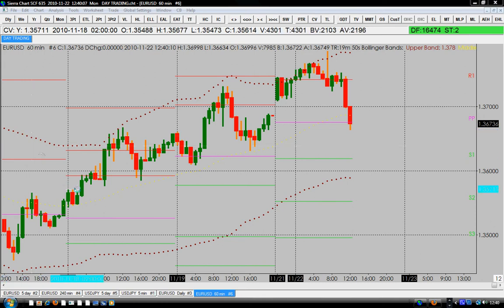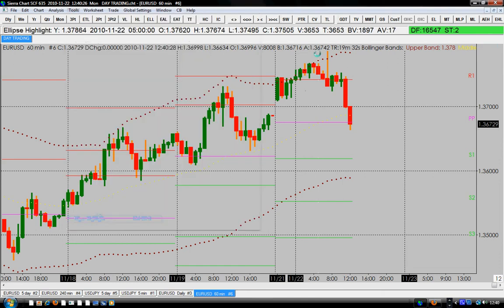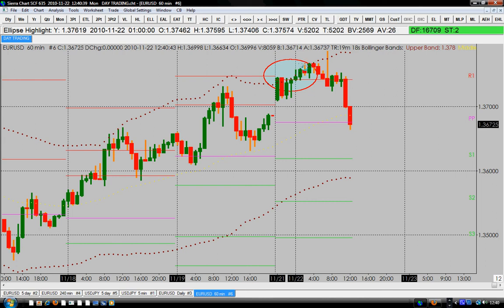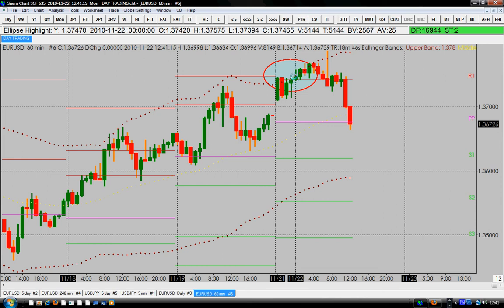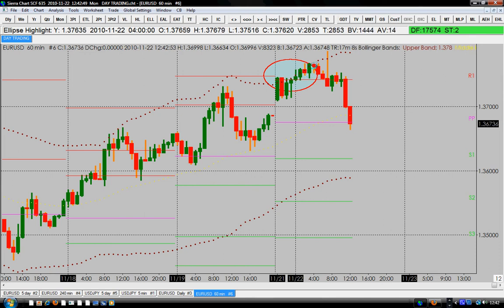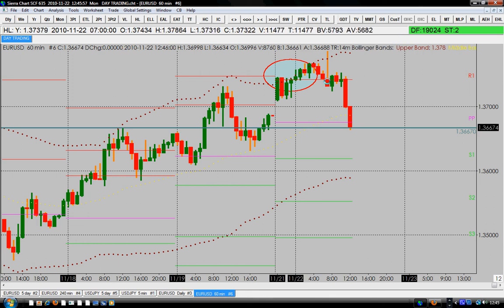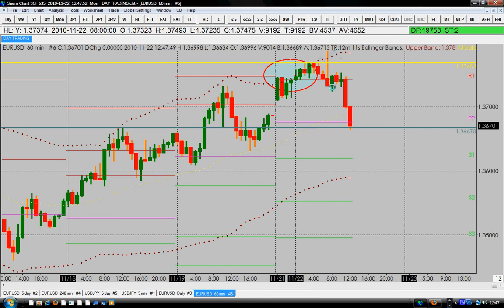DAY TRADING MASTER KEY.avi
How to day trade like a pro and achieve consistent winning trades
Trading is timing.  There is a time to buy and a time to sell.